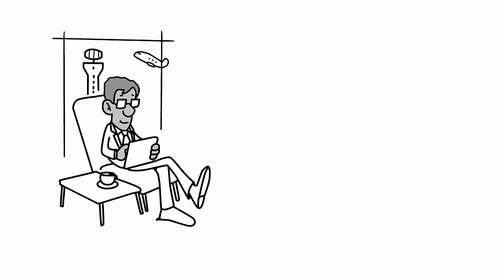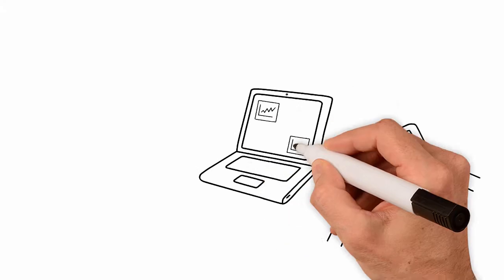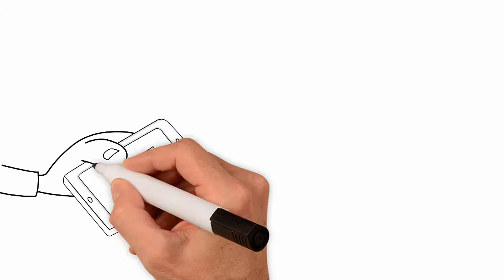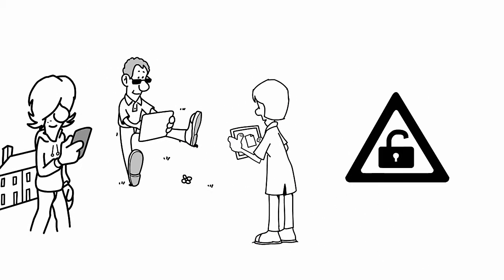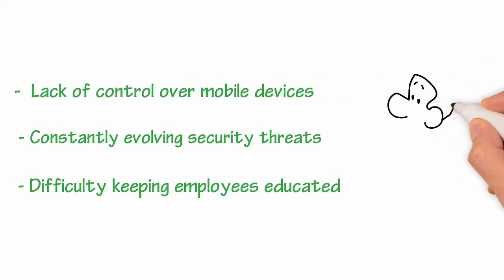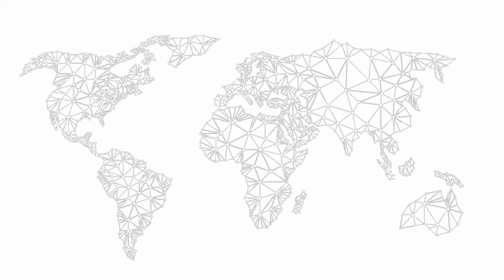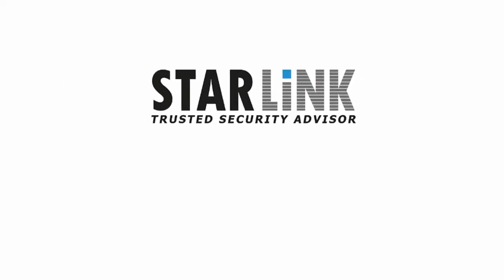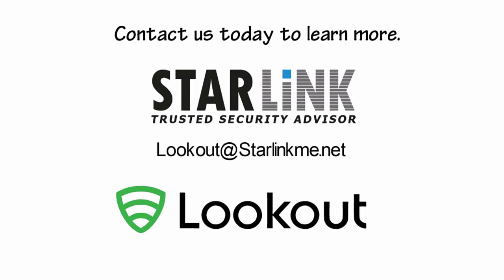Why Mobile Security Matters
Your data is mobile, so why isn’t your security?
Lookout secures your enterprise from app, network, and device-based threats, while enabling your organisation to identify and control non-compliant mobile apps that pose a data leakage risk.